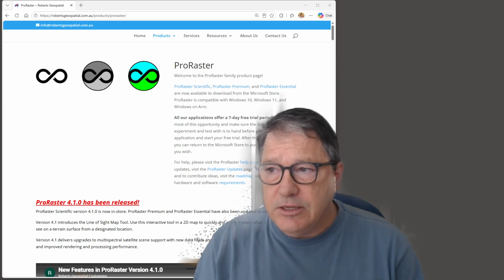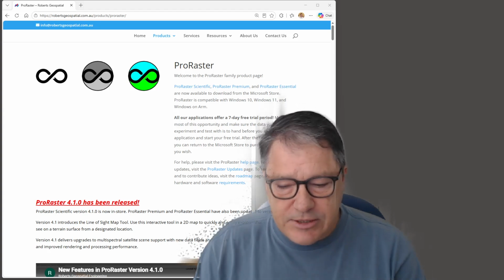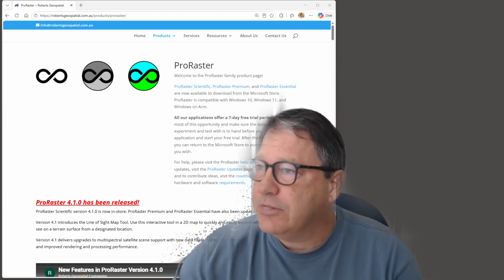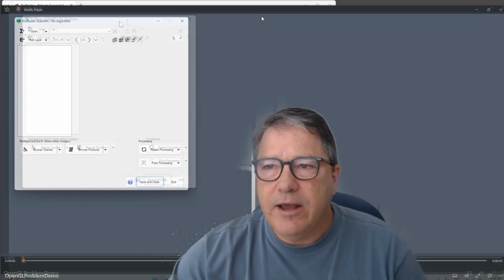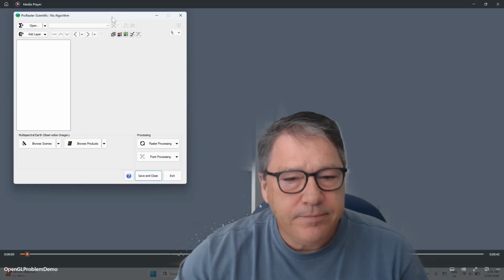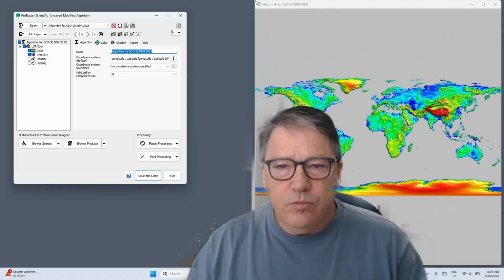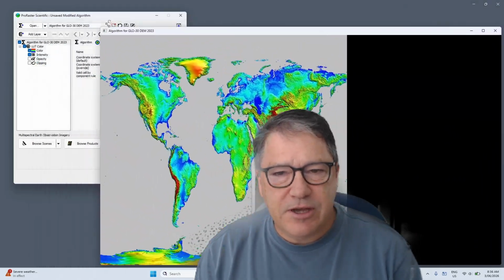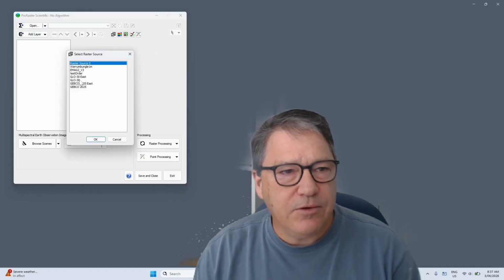Broken! The OpenGL Translation Layer on Windows on Arm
The "OpenCL, OpenGL, and Vulkan Compatibility Pack" is an application delivered to your Windows on Arm PC via the Microsoft Store. It is a translation layer that converts OpenGL graphics API calls to DirectX 12 API calls. The app is based on the Mesa3D open source project. An update in May 2026 broke the OpenGL rendering in ProRaster - so get it fixed, Microsoft!